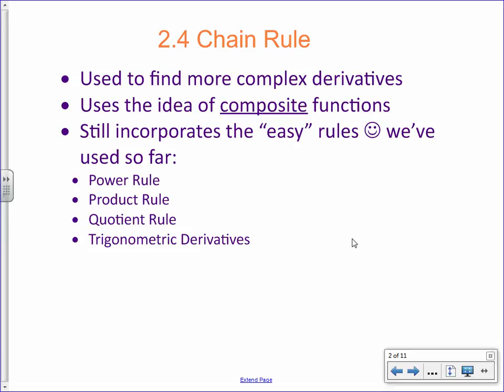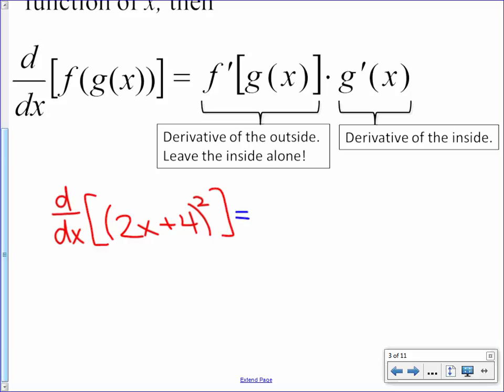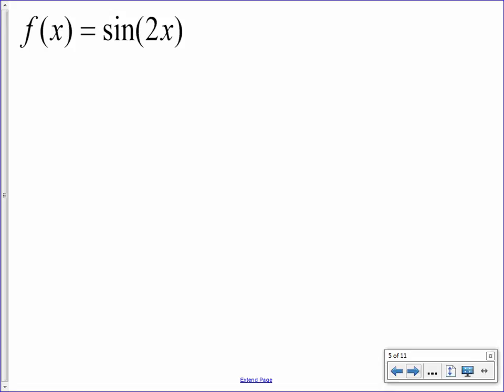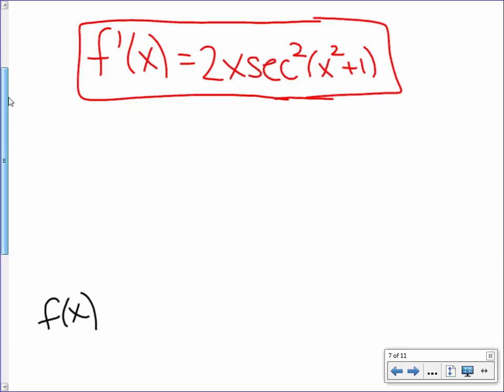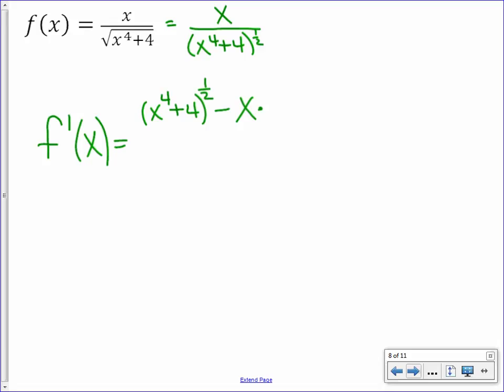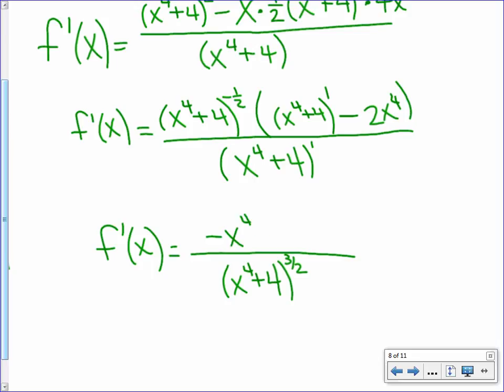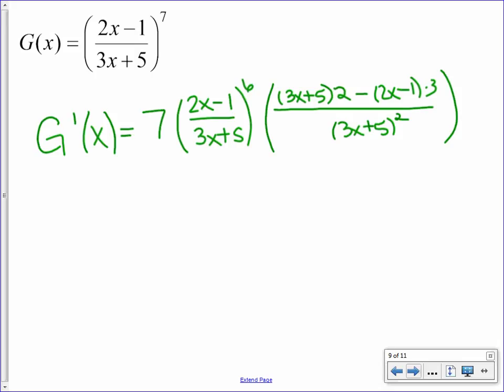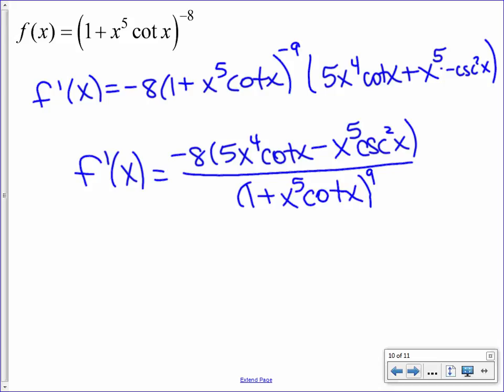2.4a AP Calculus AB Notes